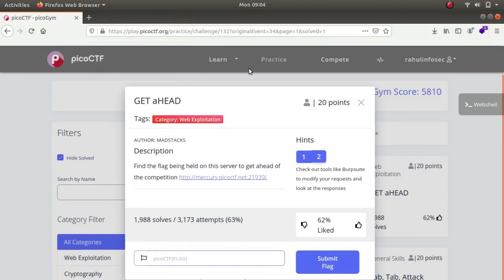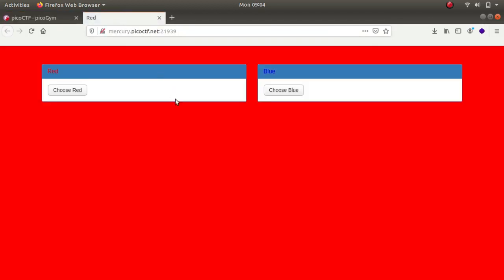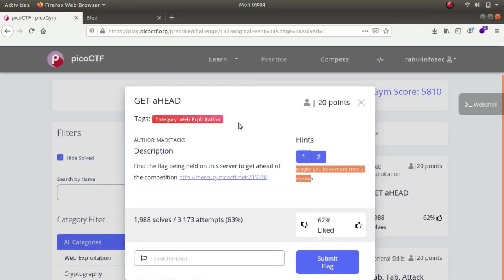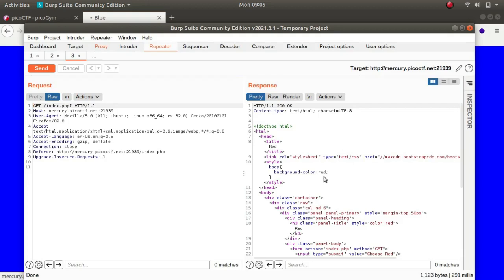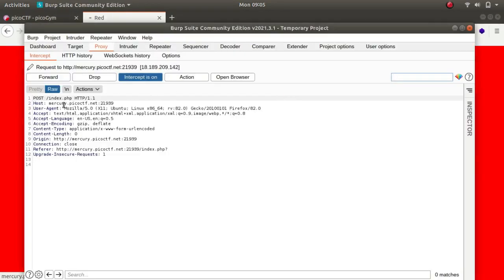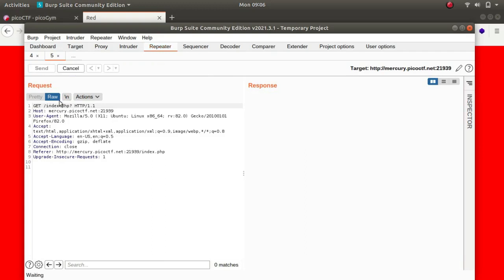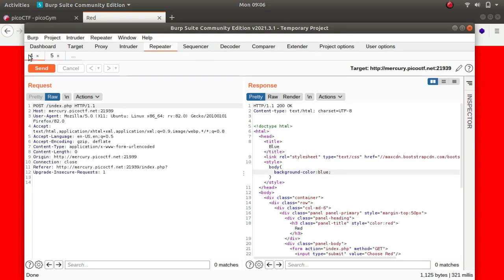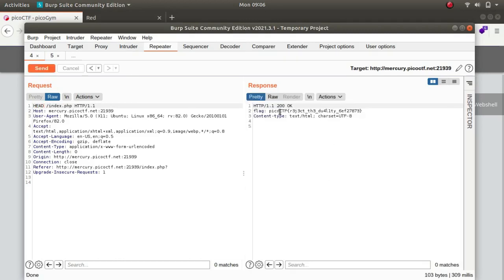Get aHead | PicoCTF | CTF for beginners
Video Writeup of Get a head (picoCTF)

(Tryhackme)Laptop (I use)
Microphone(I use phone)